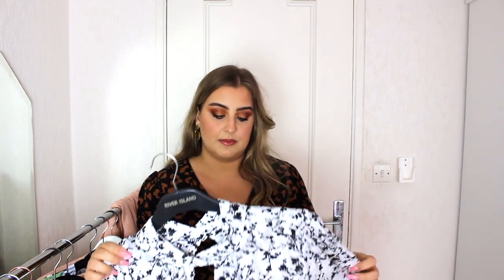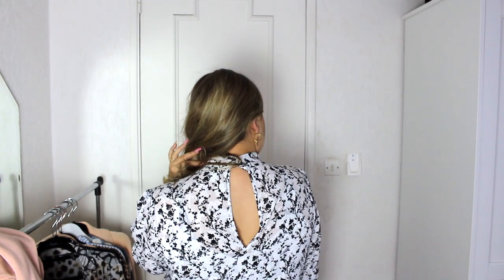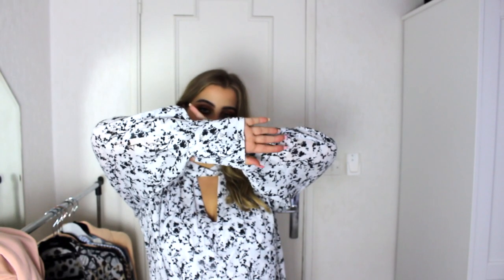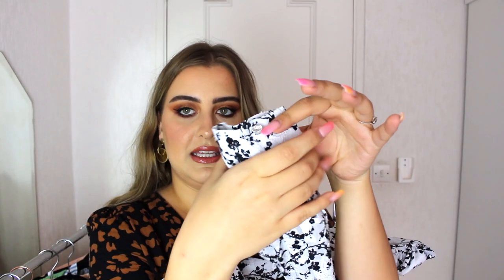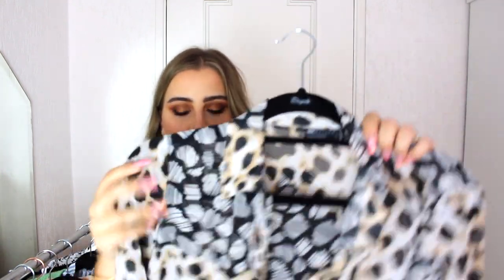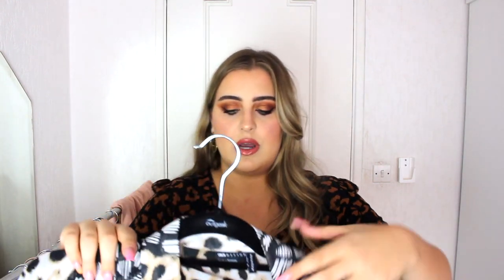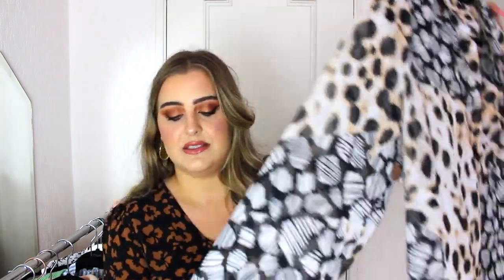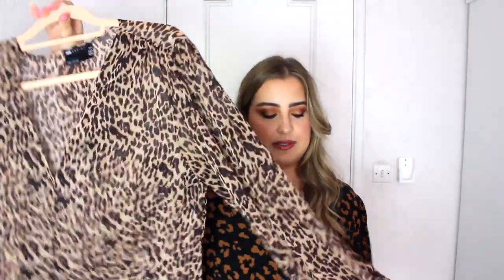ASOS HAUL (Try on) / Mid Sized / Fall/Winter clothing haul (cosy sweaters, loungewear & more)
HELLO !

In today's video I show all the things I got on Asos recently ! I hope you'll like it !

I really really hope that you're gonna like this video !

THANK YOU VERY MUCH FOR WATCHING ! See you in my next video !

I am a size FR 42 / UK 14 / US 10 / AU 14

Topshop - Flower Shirt

ASOS DESIGN - Peach jumper

ASOS DESIGN - Cardigan - Green

ASOS DESIGN - Animal prints shirt

River Island - White blouse

Missguided - Sweat-shirt (set) - Blush

Missguided - Jogger (set) - Blush

ASOS DESIGN Petite - Cheetah Blouse

New Look - Plad shirt

ASOS DESIGN - Gold hoops belt

New Look - Super skinny black jeans

MUSIC //

Lakey Inspired - Smile //